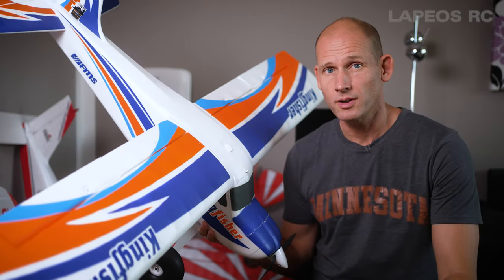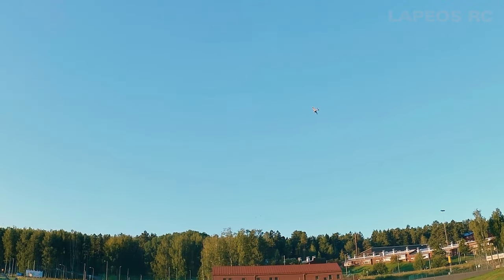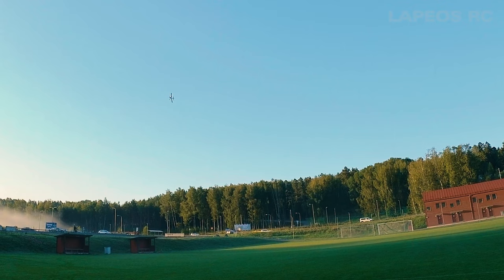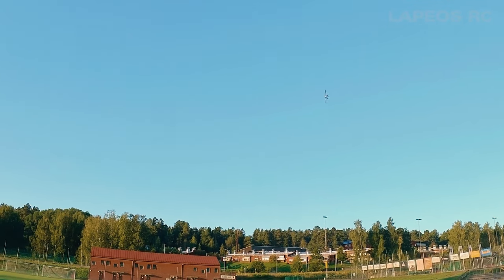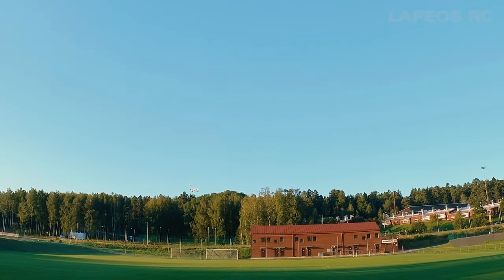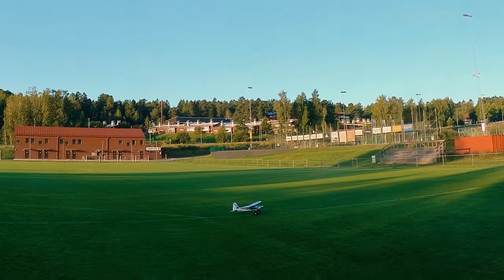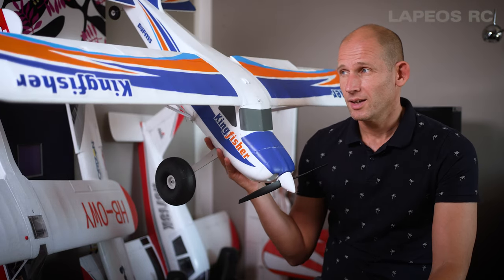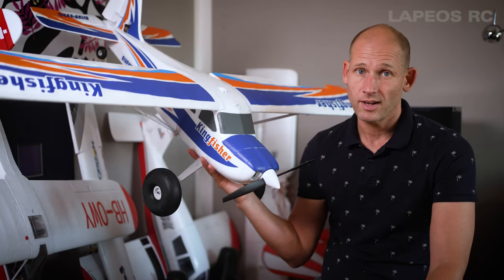FMS Kingfisher - Doing da wheels!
This is one of the best high wing trainers with lots of features and this is the first time I'm flying it with wheels. Inside I have a Spektrum receiver and Avian ESC.

I fly mine with 3s 2200mAh battery and Spektrum NX10 TX.

Wingspann: 1400mm
Lenght: 915mm
Weight: 1400grams